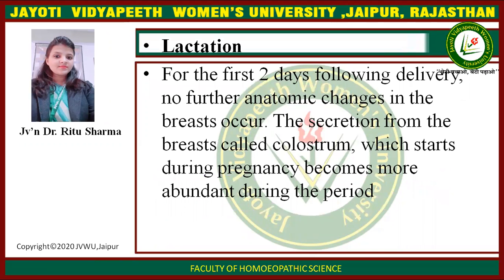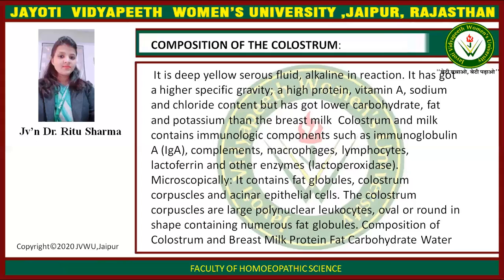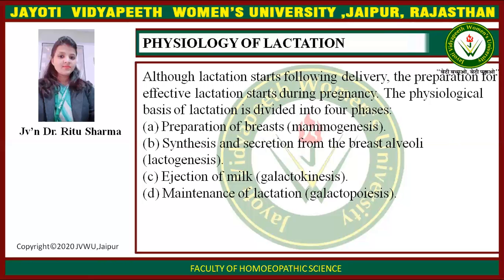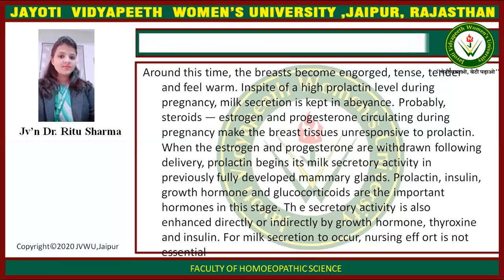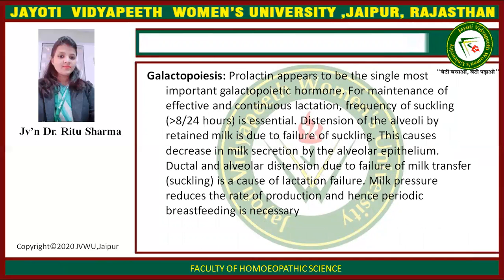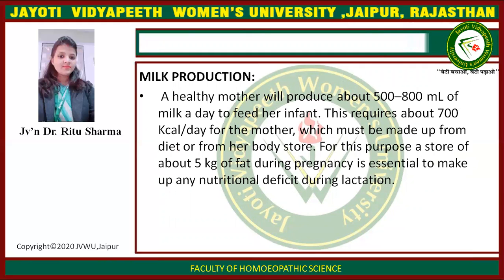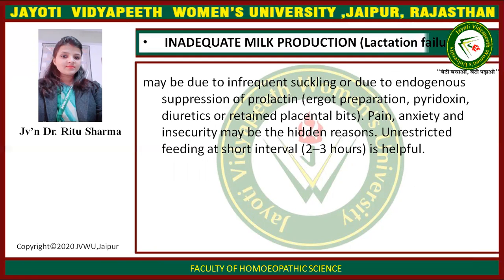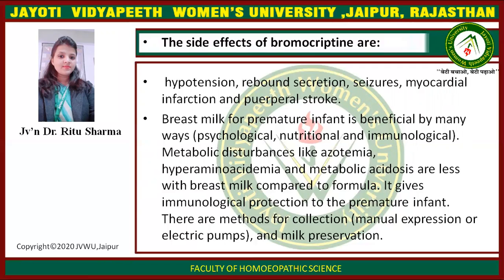JAYOTI VIDYAPEETH-LACTATION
FACULTY NAME- JV'n DR RITU SHARMA
TOPIC NAME-LACTATION